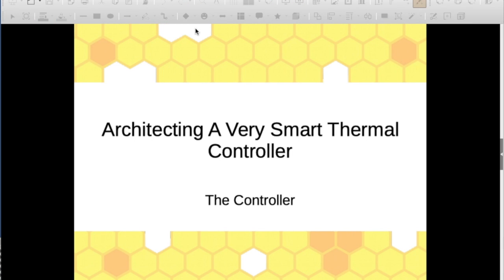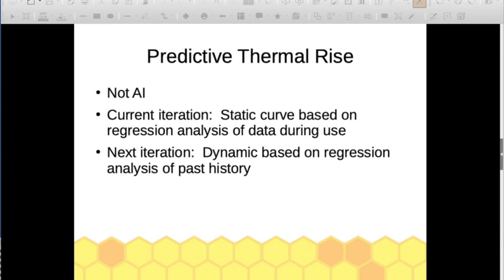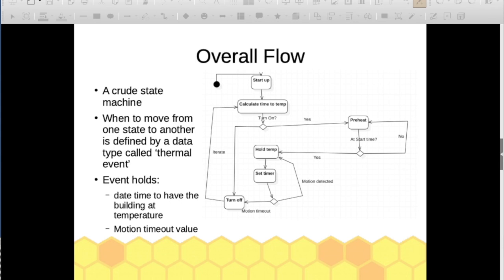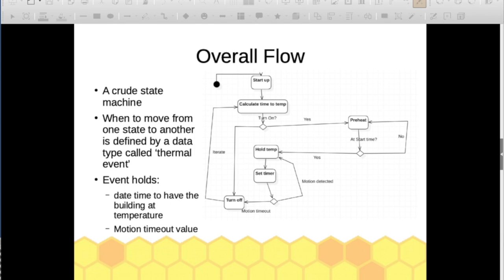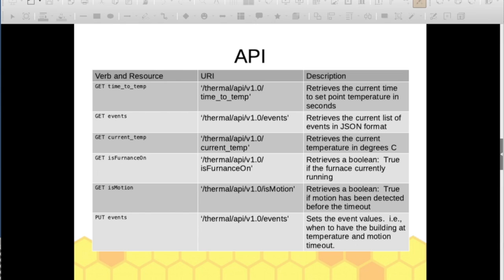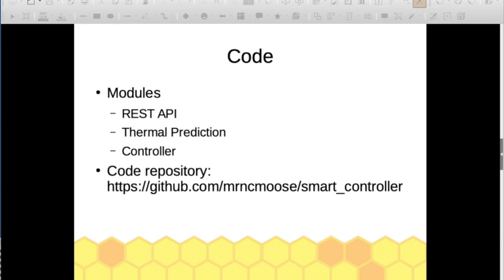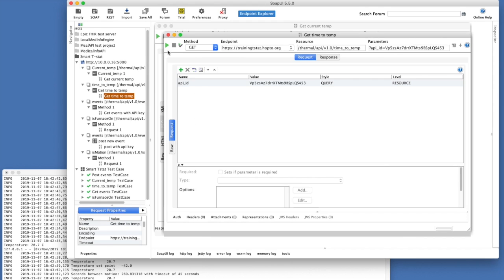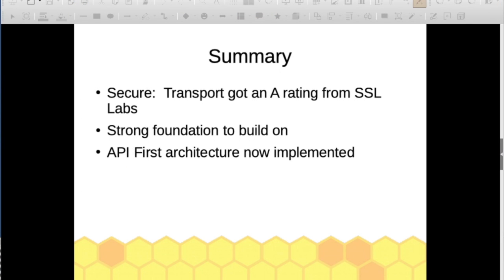Very Smart Thermal Controller, Unit 2: The controller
Architecting the Very Smart Thermal Controller, Unit 2:  The controller.